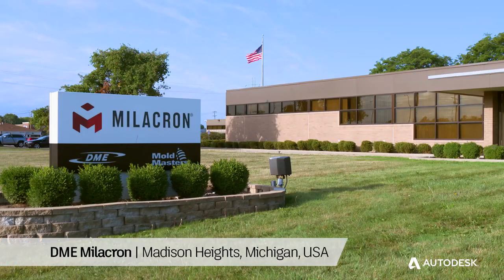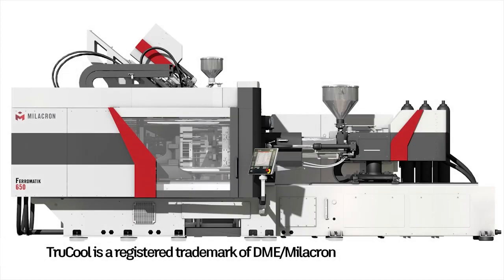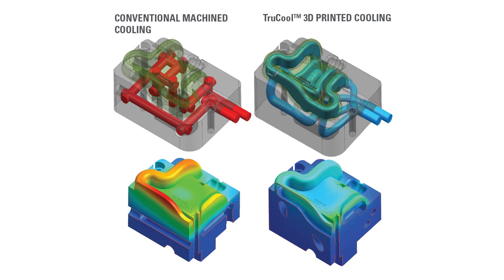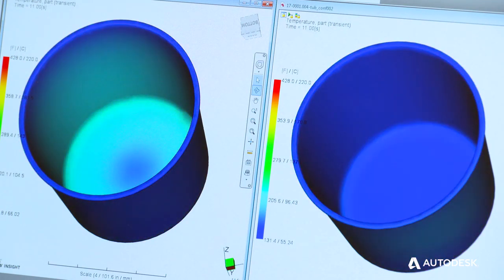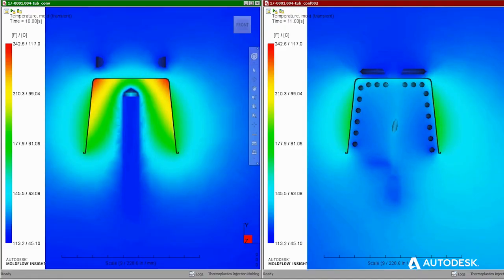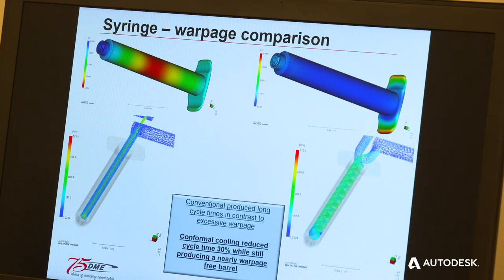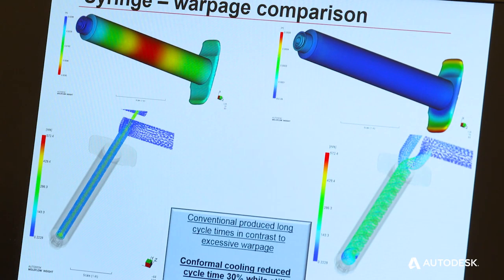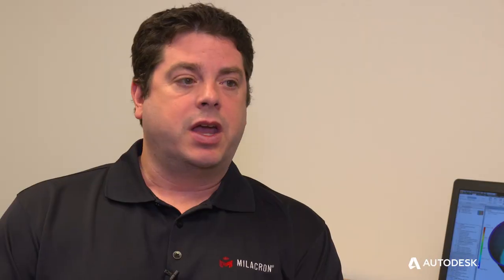Optimize Thermal Control: DME Milacron Customer Success Story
DME Milacron is using Autodesk Moldflow to verify and validate uniform mold temperatures with their TruCool conformal cooling technology, ultimately promoting shorter cycle times and higher quality parts.